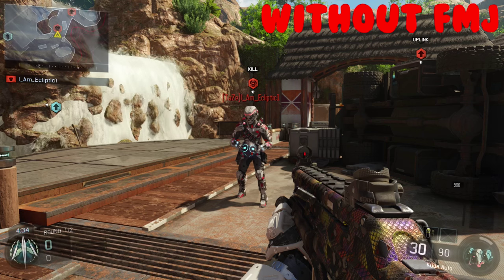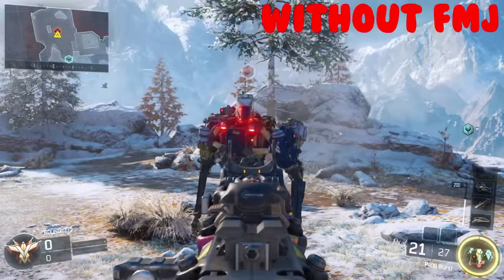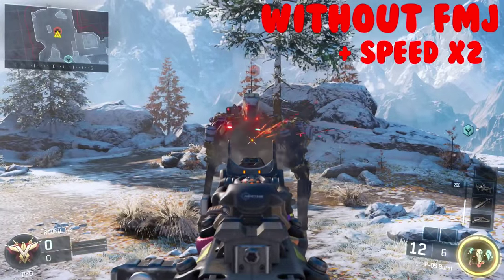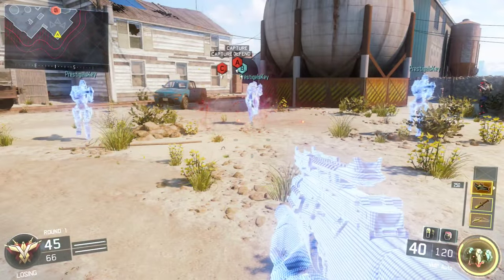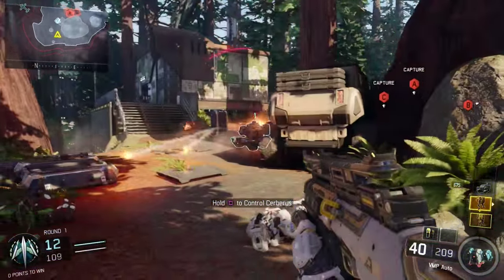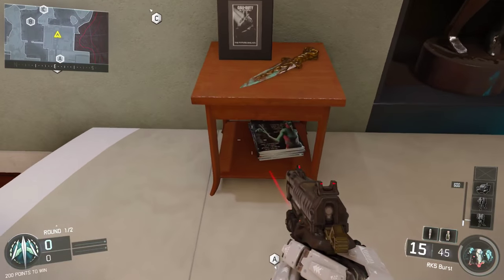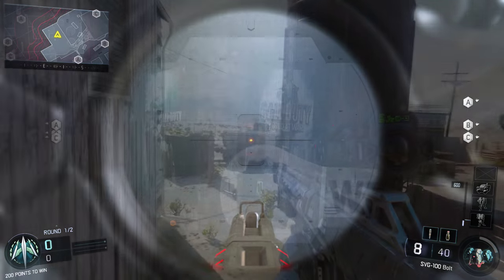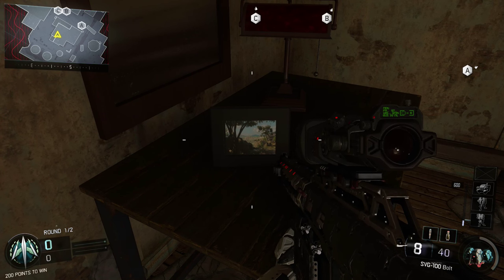5 Things You Didn't Know About Black Ops 3! #7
Welcome to the 7th episode of my brand new series "5 Things you Didn't Know"! Time to ask ourselves what the purpose of FMJ truly is when it comes to ground combat against non-streaks! Let me know your favorite down below in the comment section and if you learned anything new from this video! If you have anything I may have missed then please leave that down below in the comment section as well!

"Prestige is Key" T-Shirts!!